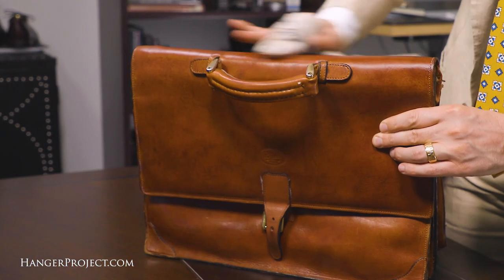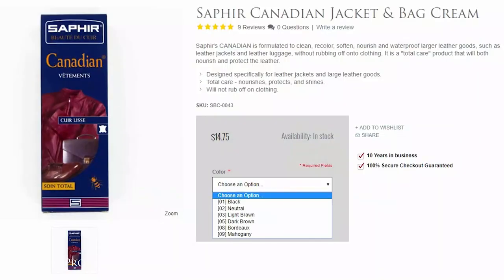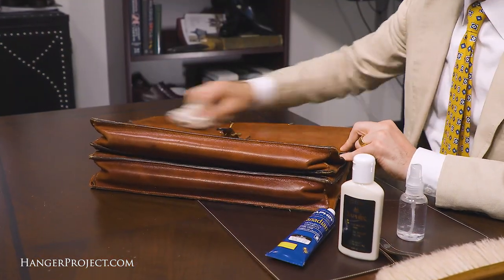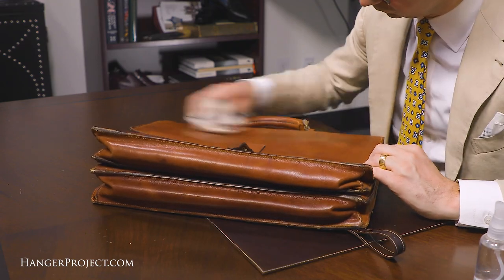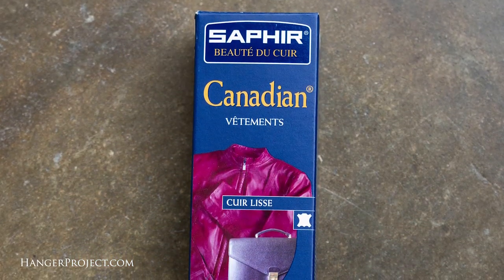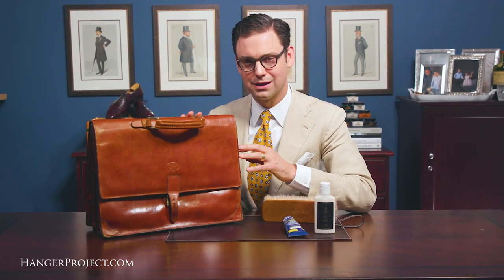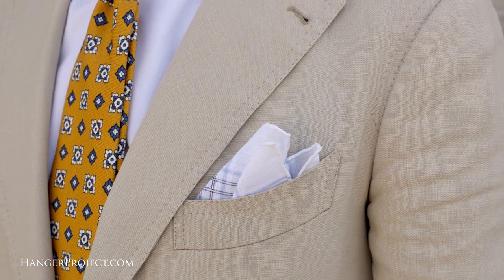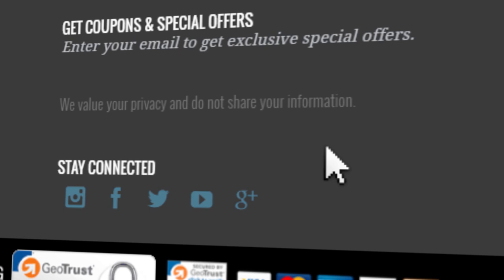How To Condition A Leather Bag | Kirby Allison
Kirby Allison, founder of the Hanger Project, shows you how to condition a leather bag or briefcase. Your bags need some conditioning every now and then to keep them looking great and new! Follow these steps and your leather bag will look brand new in no time!